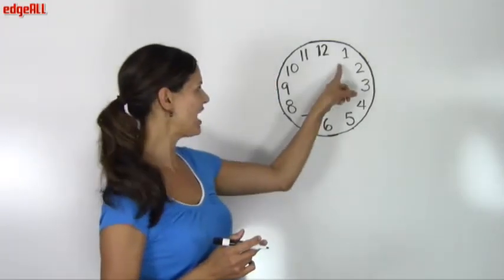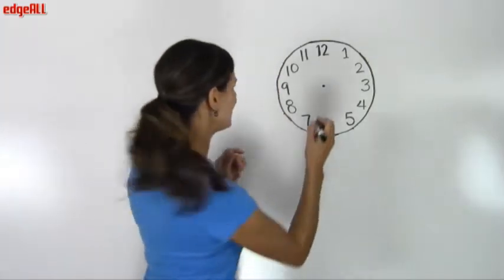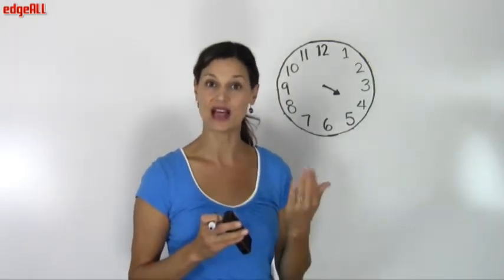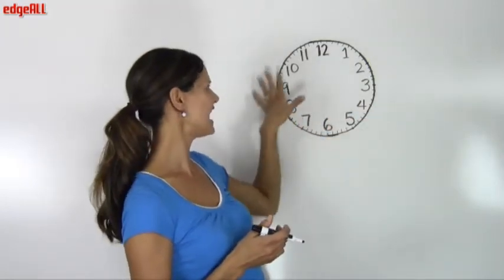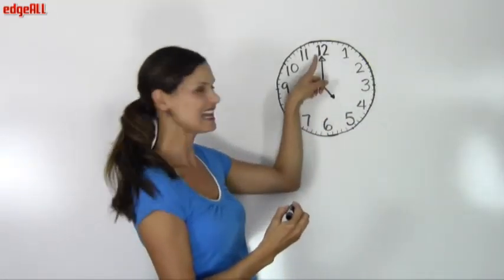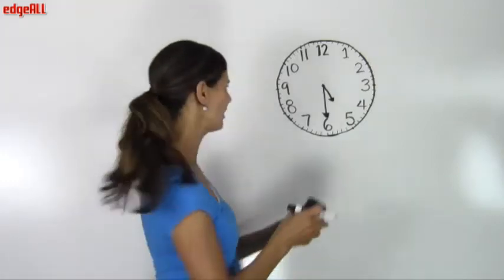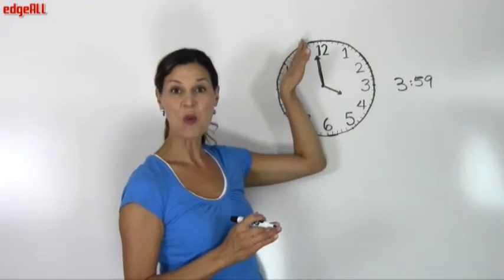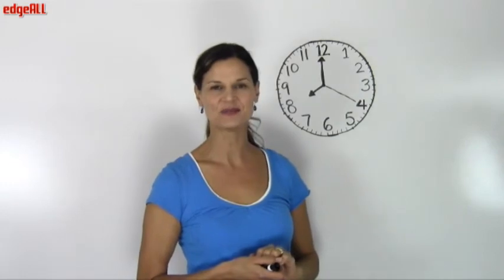Reading Clock - Part 1